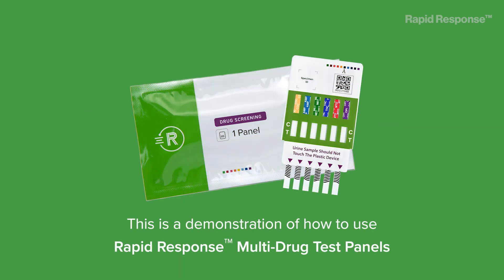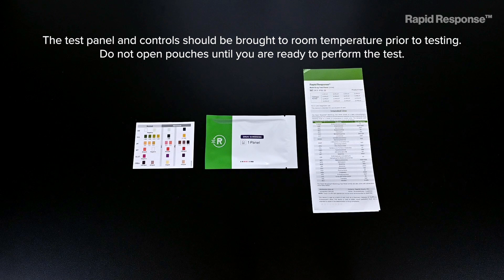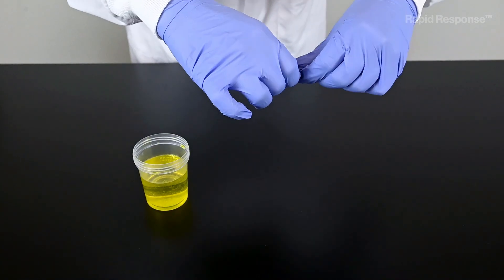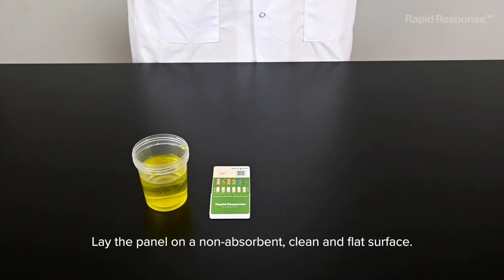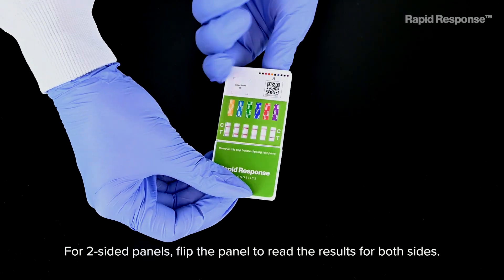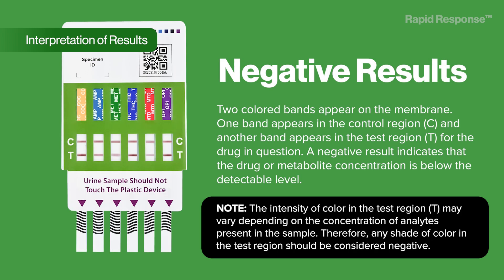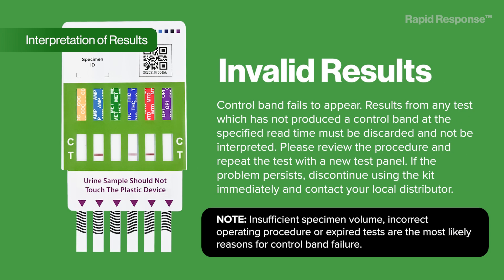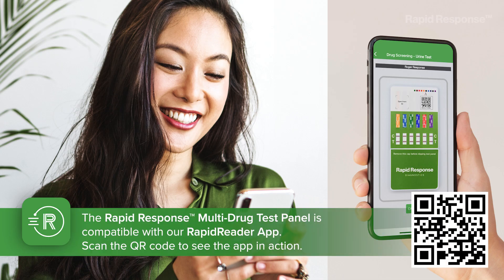How to Use Rapid Response Multi-Drug Test Panels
This is a demonstration of how to use the Rapid Response Multi-Drug Test Panels.

Please note that this video is for demonstrative purposes only and is not intended to replace the instructions supplied in your kit box. User instructions may very between regions, please read the Product Insert before conducting the test.

Canada:
BTNX Inc.

United States:
Lochness Medical Supplies Inc.

00:00 How to use the Rapid Response Multi-Drug Test Panels
00:19 Prepare for the test & kit contents
01:07 Running the test
01:48 Read the Results for Adulteration Tests
02:02 Read the Results for Drug Strip(s)
02:24 Interpretation of Results
03:49 Dispose used test materials
03:55 Compatible with The RapidReader App